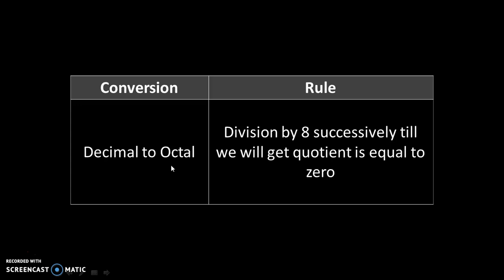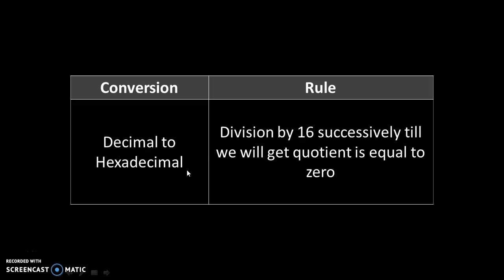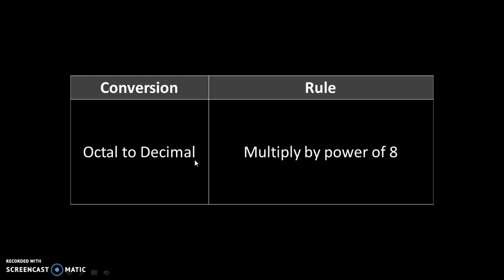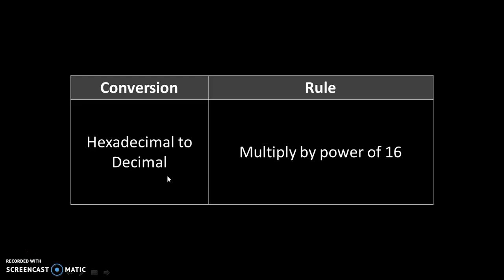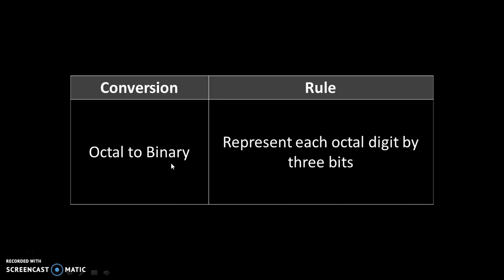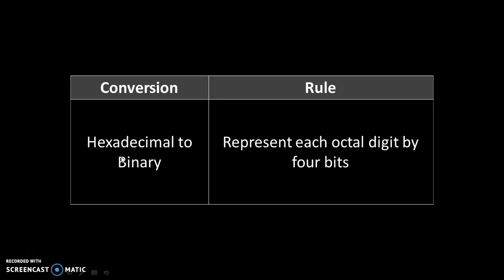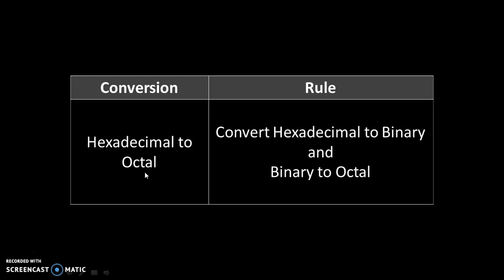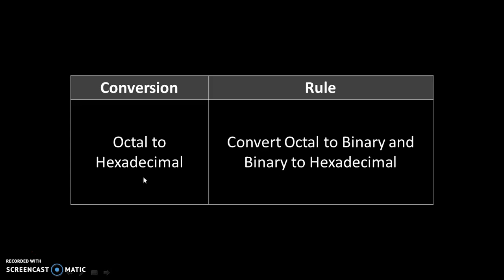Simple rules of Binary, Octal, Decimal and Hexadecimal conversions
This video explains simple rules of Binary, Octal, Decimal and Hexadecimal conversions.